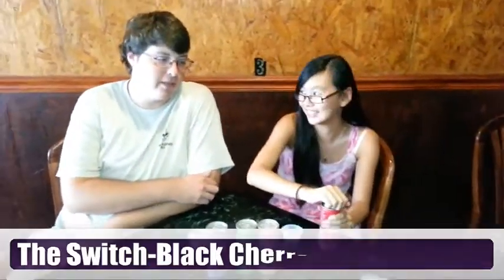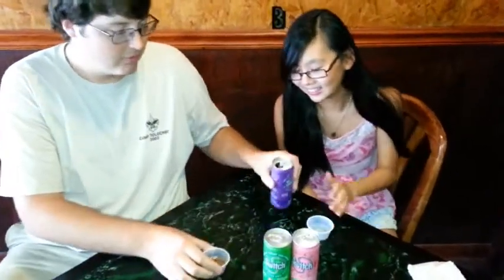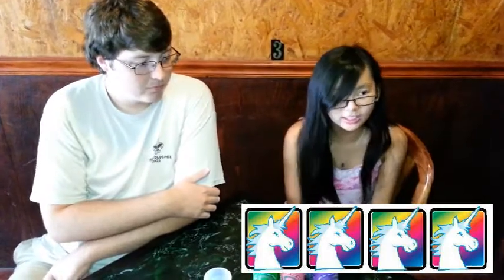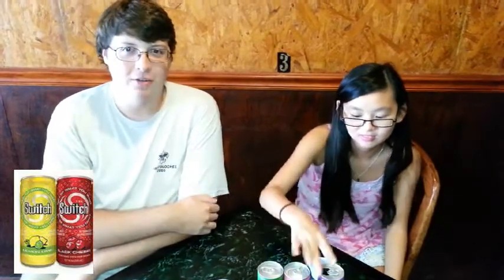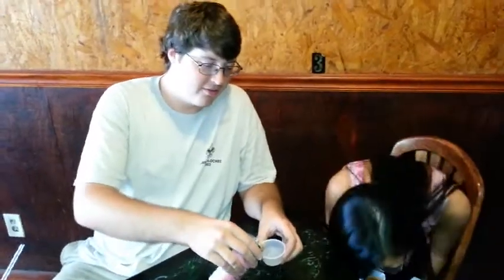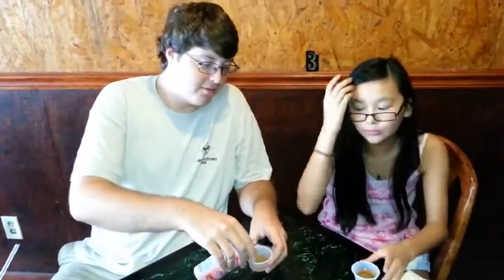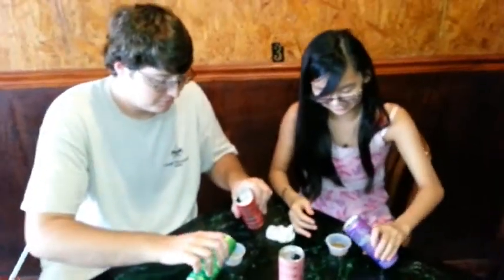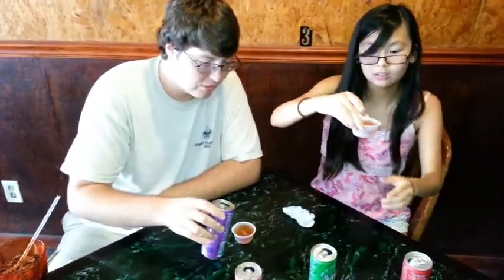Put It In Your Mouth Episode 3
In this episode, Emily and new cast member Taylor try out 4 more flavors of the fruit drink, The Switch.